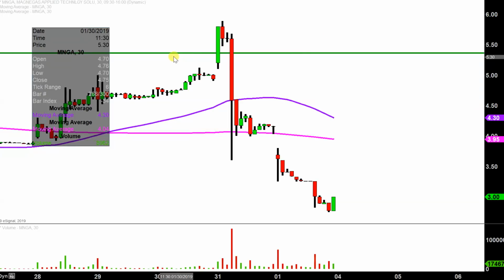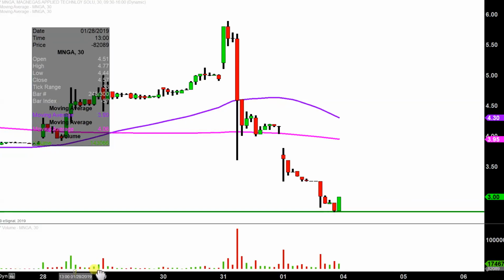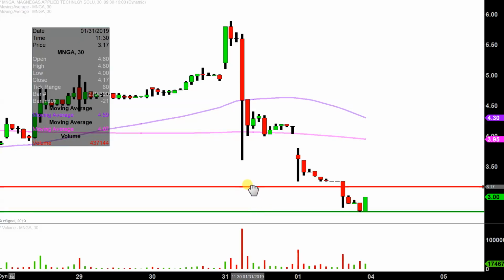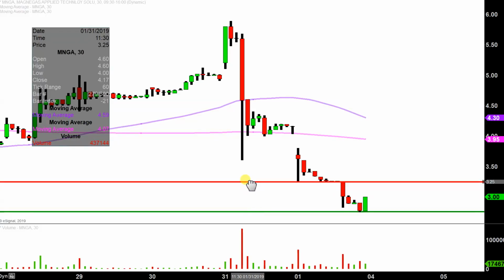MagneGas Applied Technology Solutions, Inc. - MNGA Stock Chart Technical Analysis for 02-01-2019